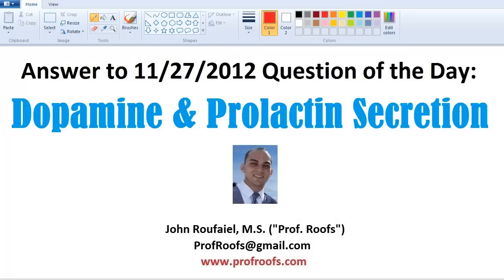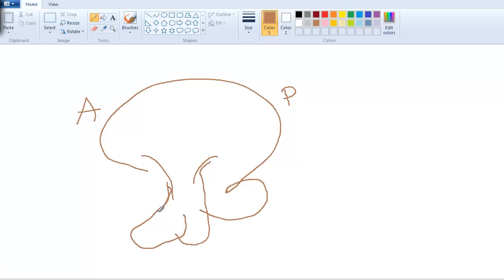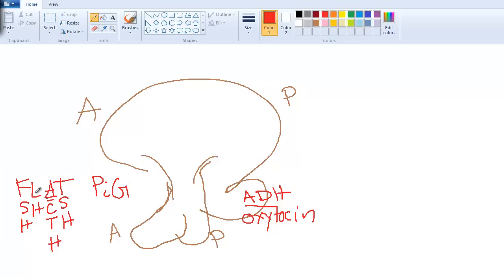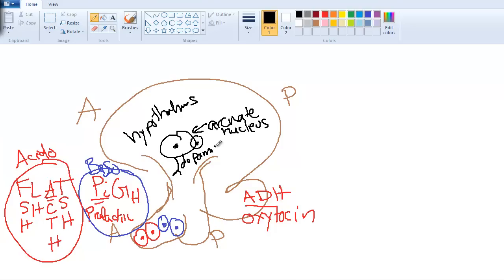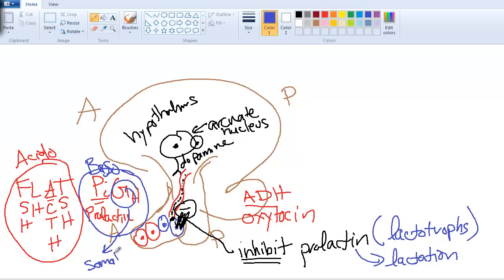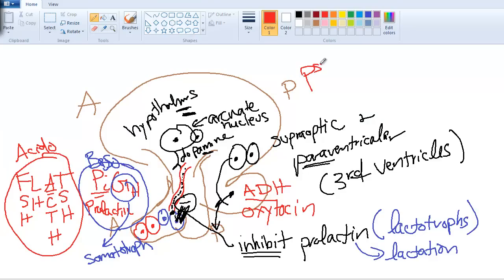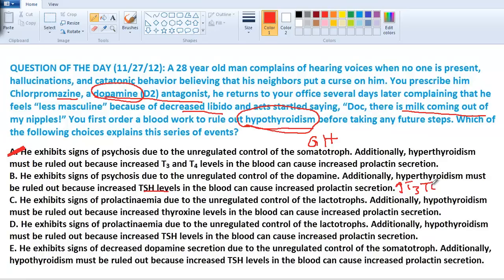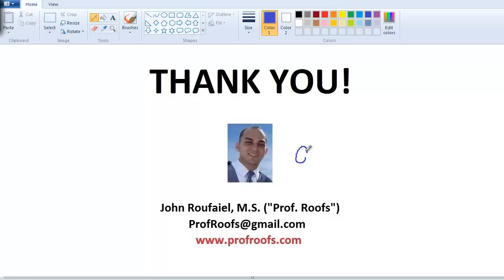Dopamine Effect on Prolactin (QOTD 11/27/12) - NOTE!! (Basophils - FLAT vs. Acidophils - GH & Pro.)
Get the New ENDOCRINE app with videos on the go for Apple and Andoird devices!!!

For more Questions of the Day (QOTD), go or follow on Twitter @ProfRoofs

This question helps you to understand how dopamine regulates the secretion of prolactin from the pituitary gland.